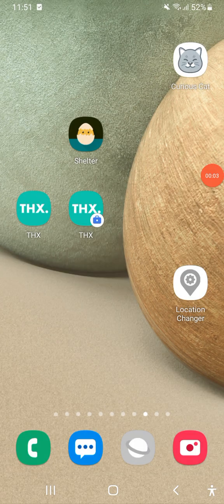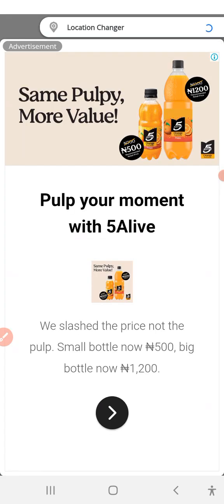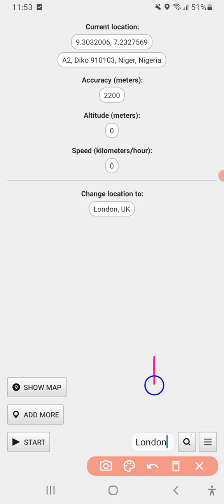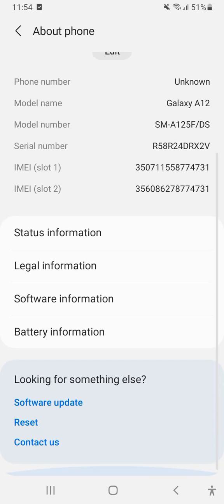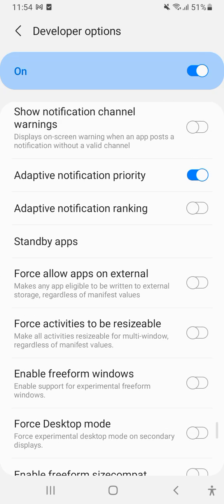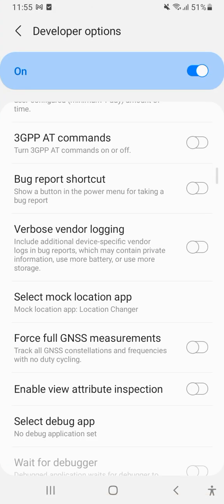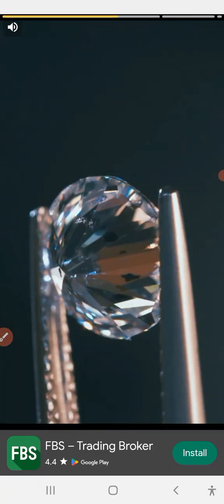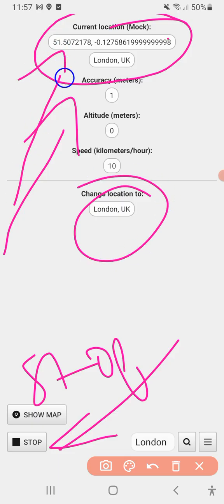How to set up location changer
easy guide to set up location changer